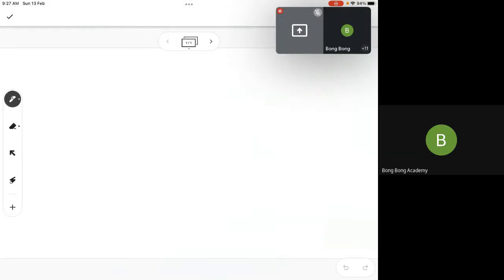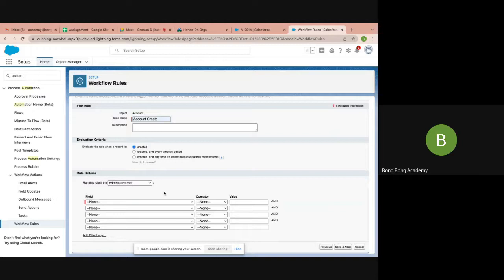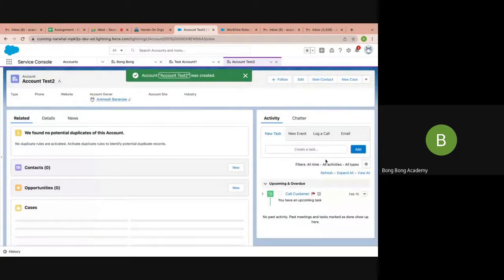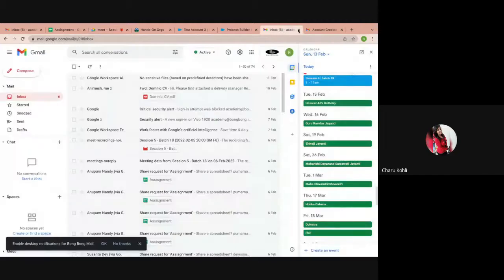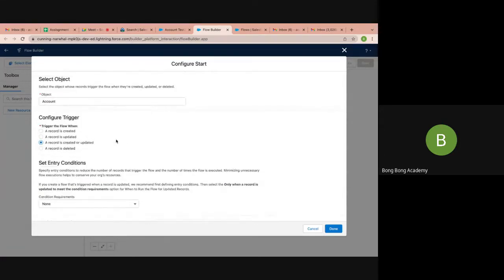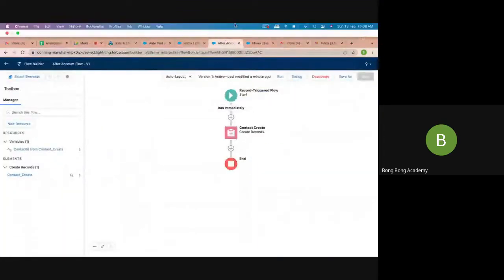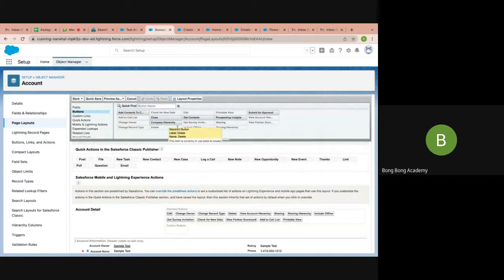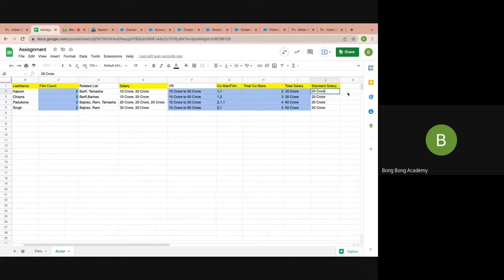Salesforce Session 5 | Automation | Batch 18